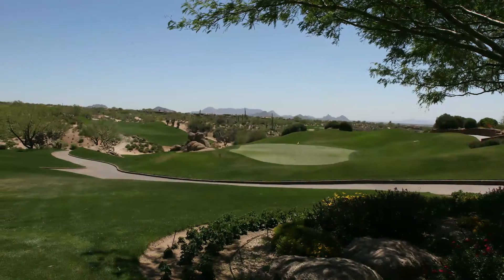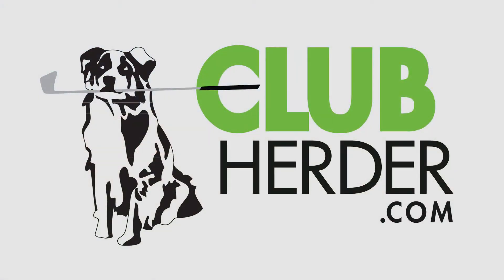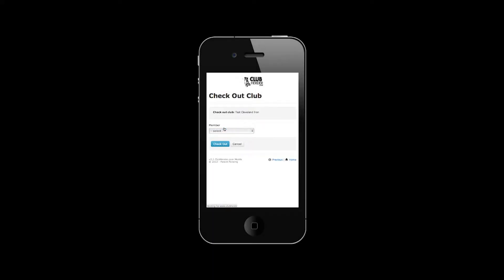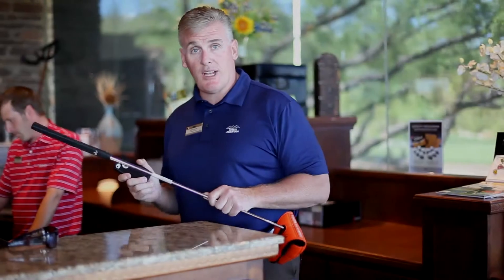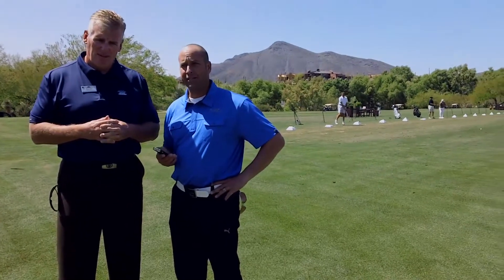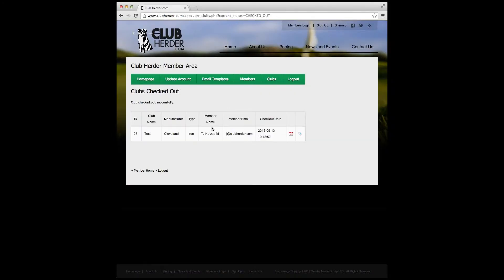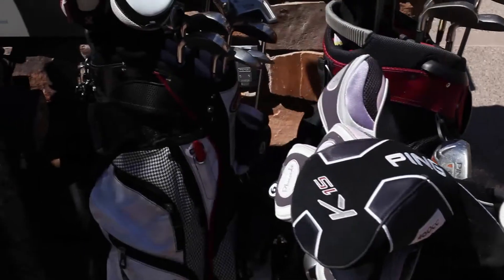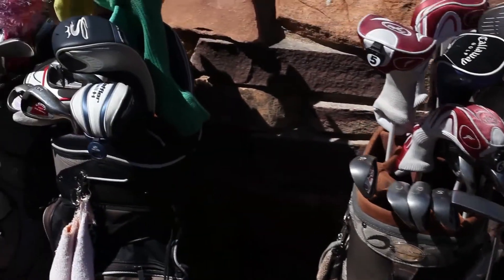Introducing the NEW ClubHerder.com PRO